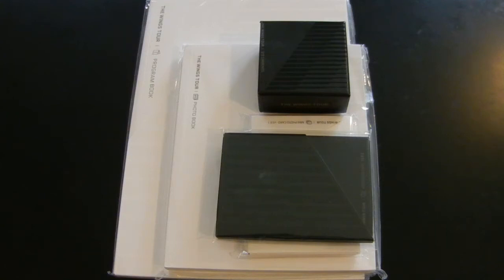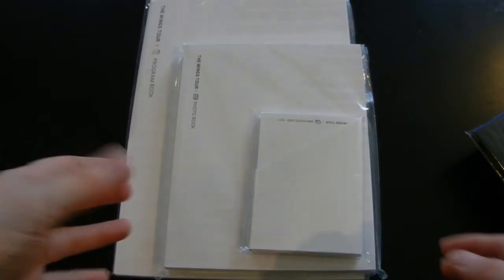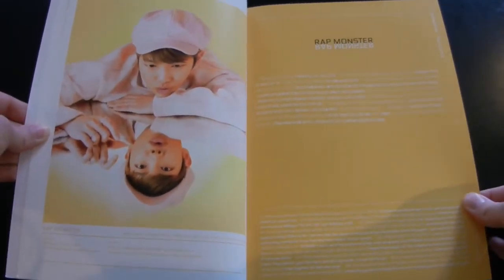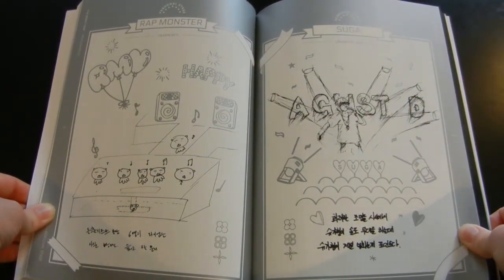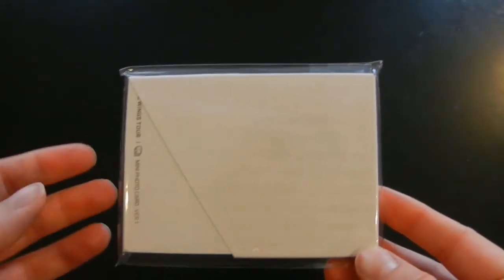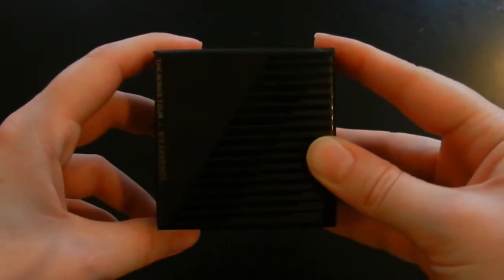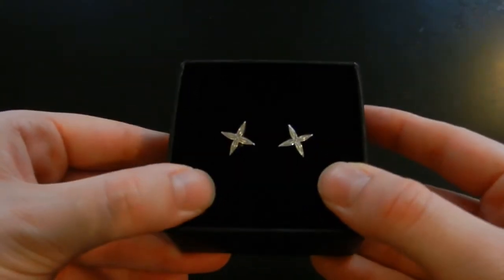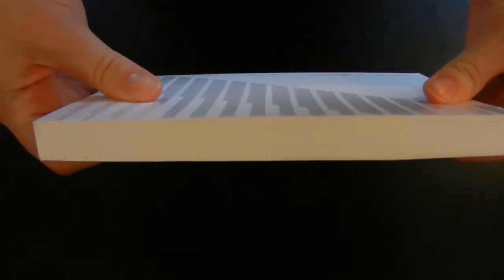Unboxing BTS WINGS Tour Merch and BTS Blood Sweat Tears Japan Version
Unboxing some official and unofficial merch from The Wings Tour and one version of BTS Blood, Sweat, & Tears Japanese version.

The concerts were so amazing, the Anaheim one was definitely the best one I've ever been to omg T_T